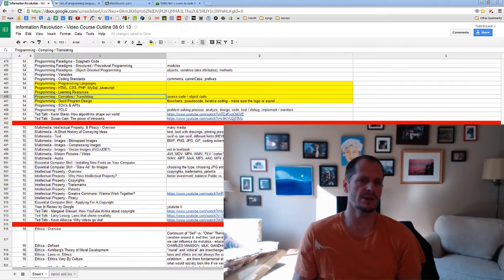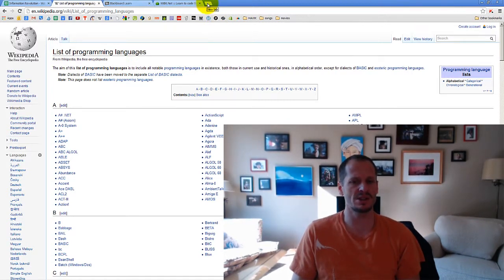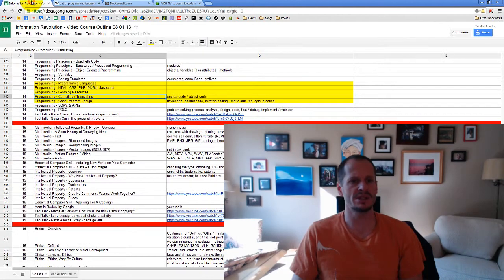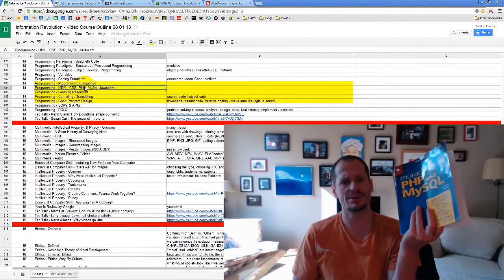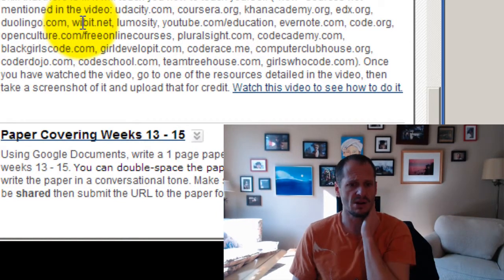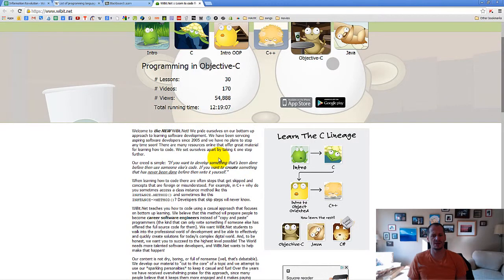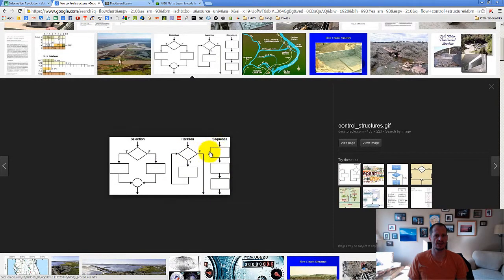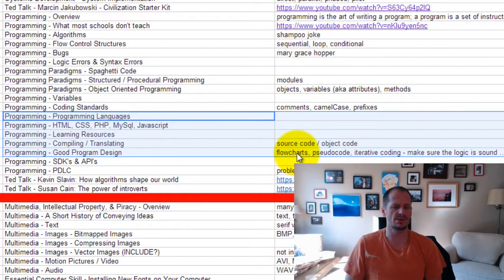programming languages and learning resources